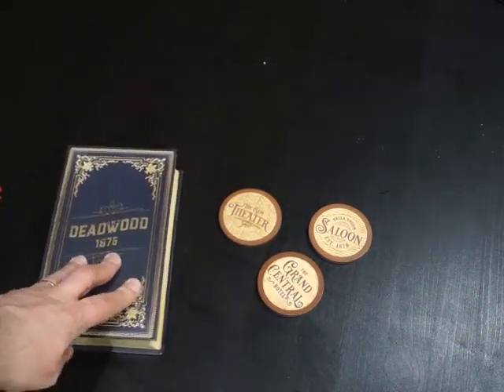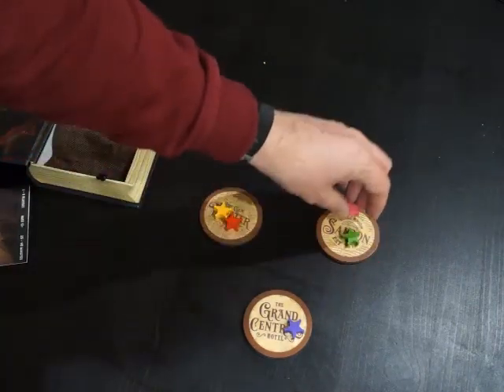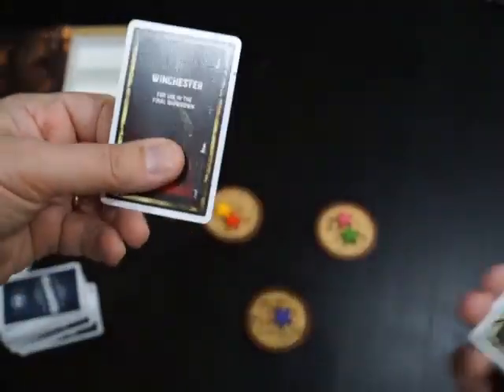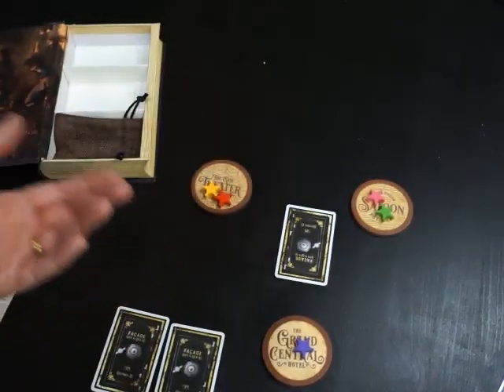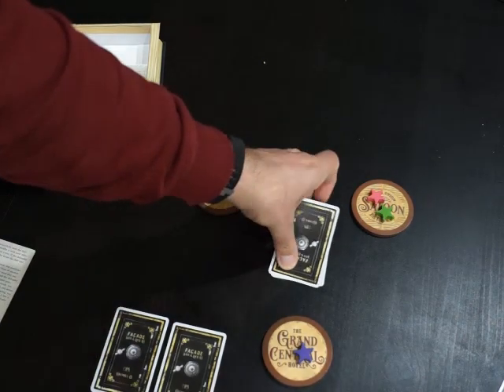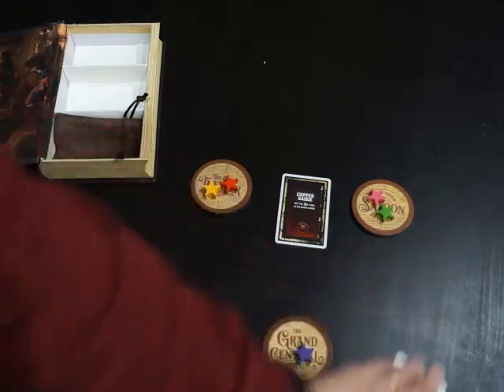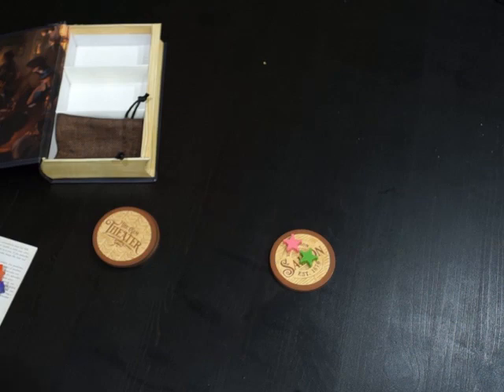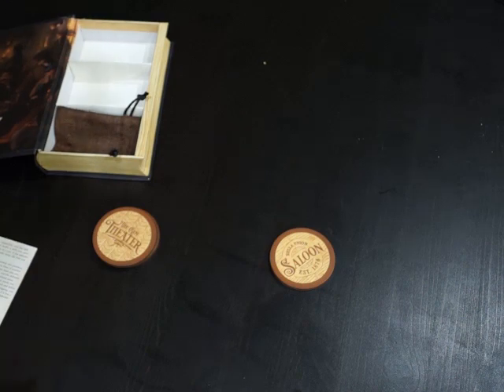Deadwood 1876 review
So having unboxed the Kickstarter of this game and played a few games I review it.